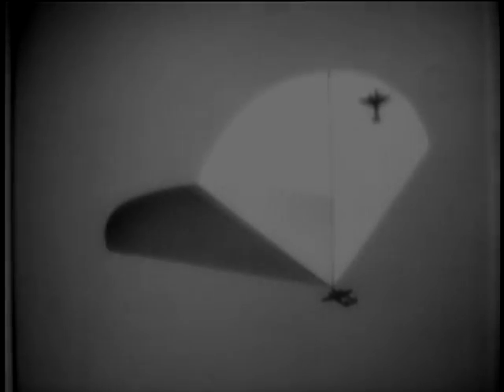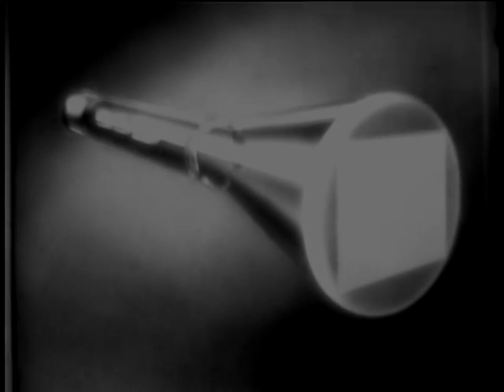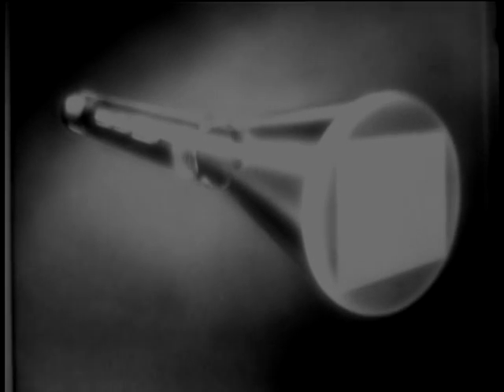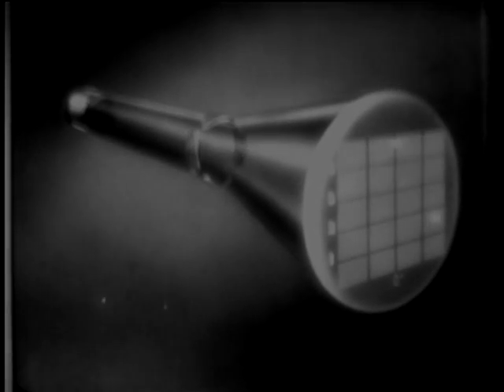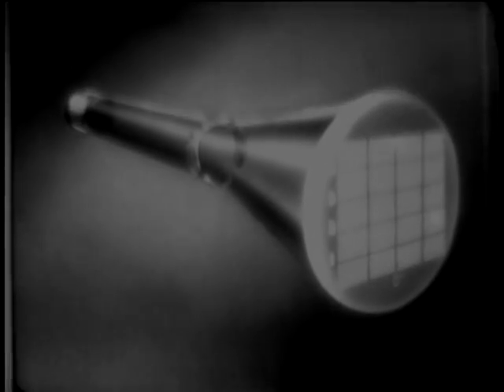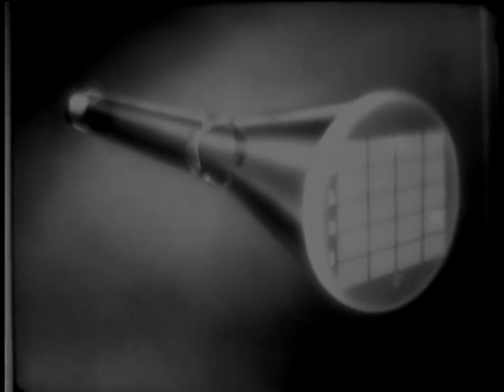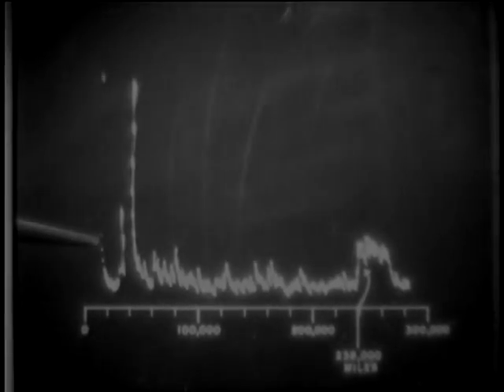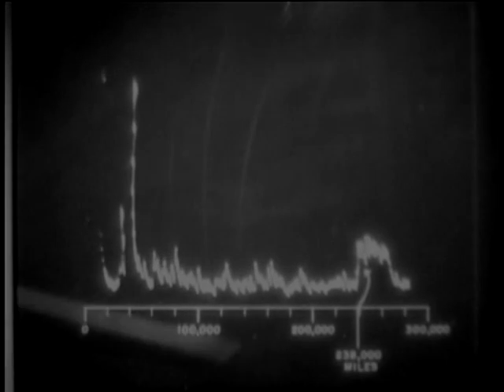Radar: Technical Principles (Reel 5) - Part 3 - Indicators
Radar: Technical Principles (Reel 5) - Part 3 - Indicators - National Archives and Records Administration 1946 - Local Identifier 111-TF-1387 - No ARC Description. DVD Copied by Master Scanner Thomas Gideon.